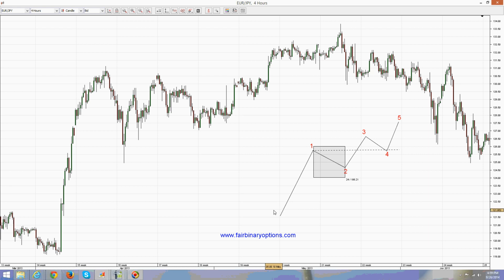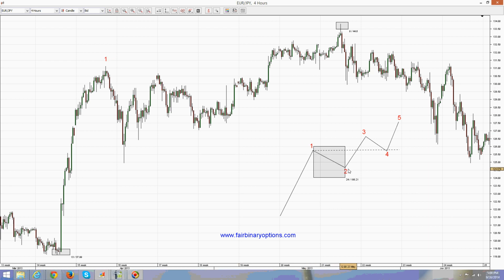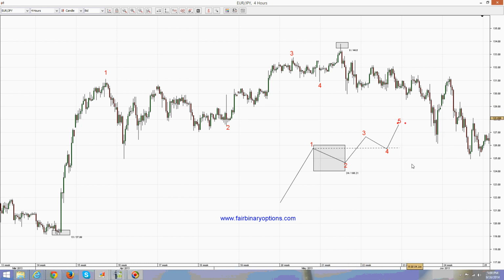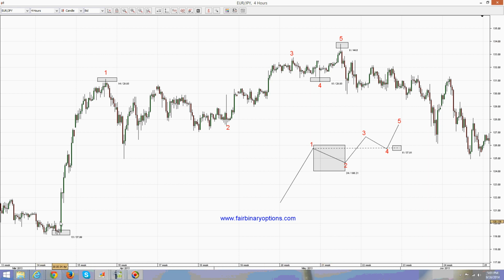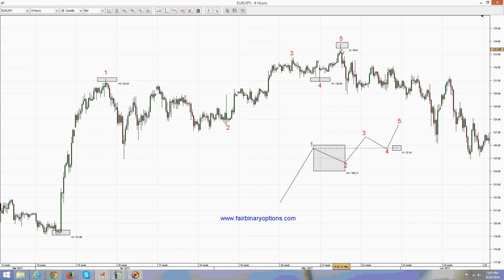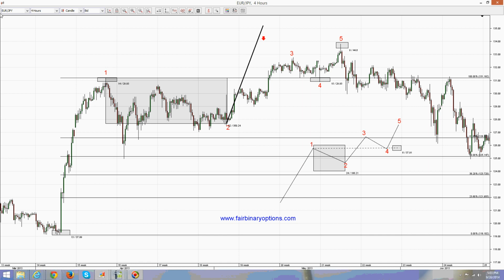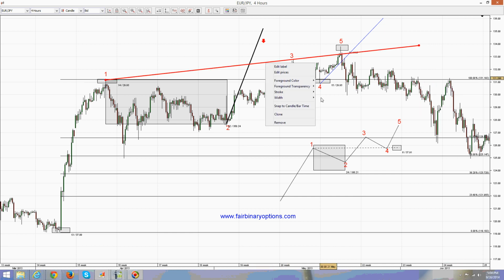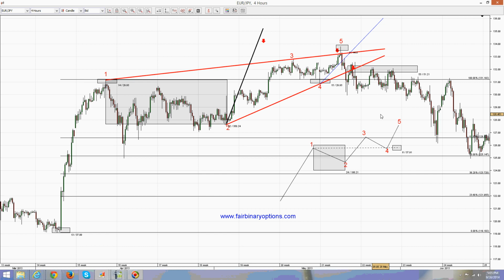Trading 1st Wave Extensions Part 2 | Binary Options Trading Strategies